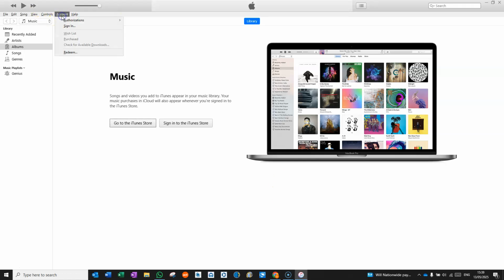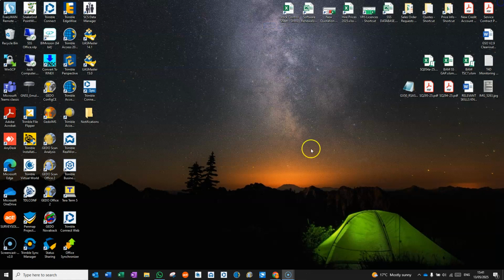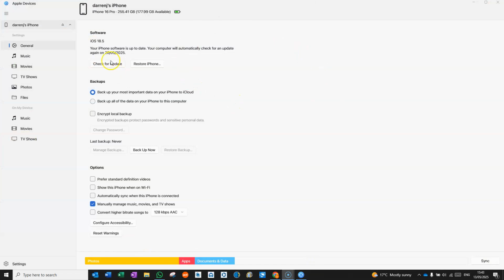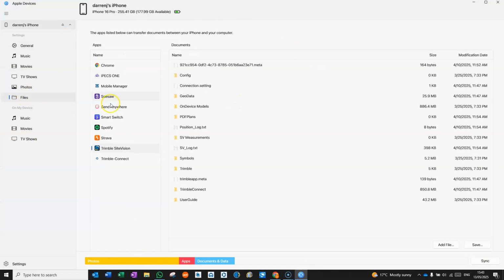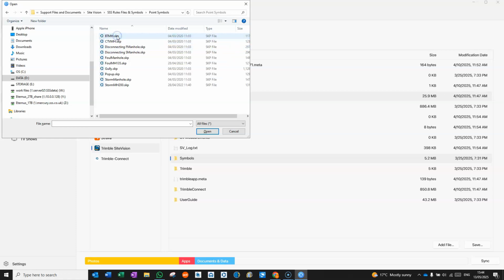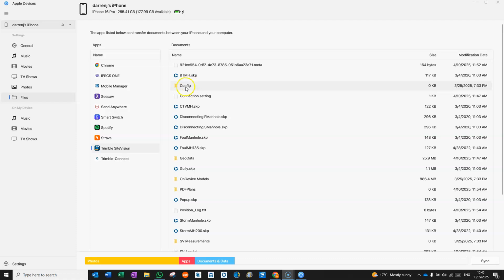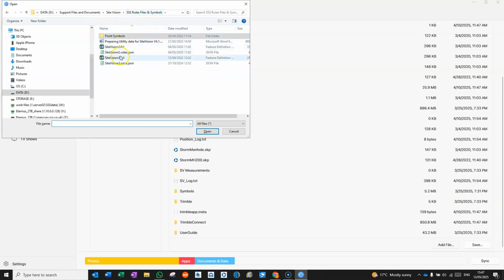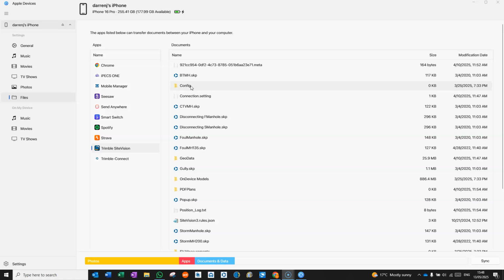Adding SiteVision Rules and Symbols to an iPhone